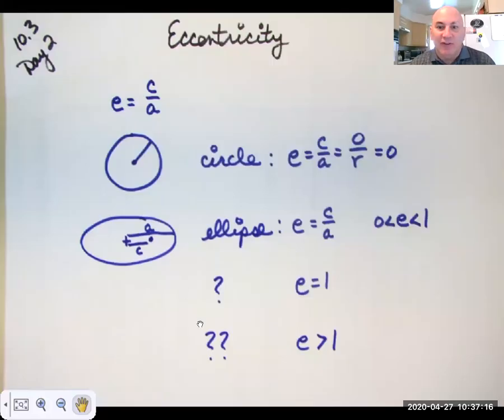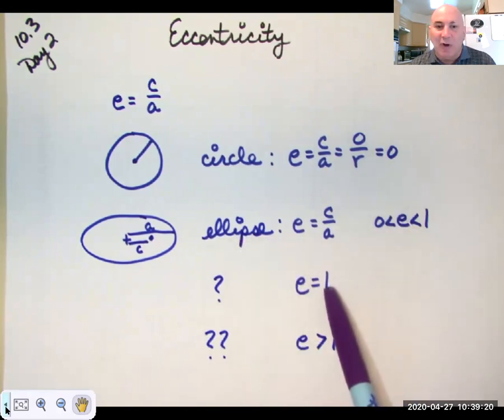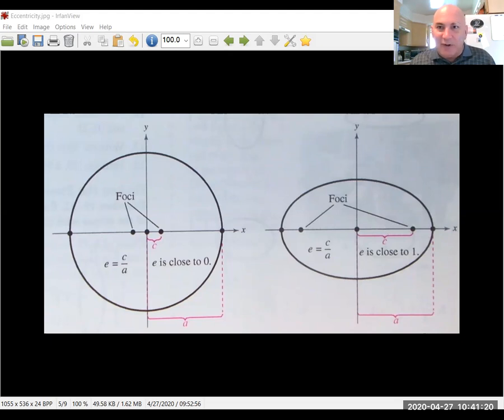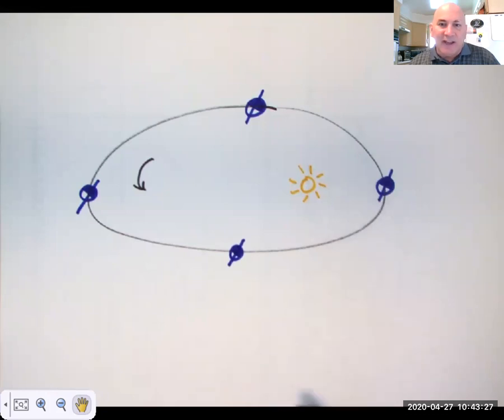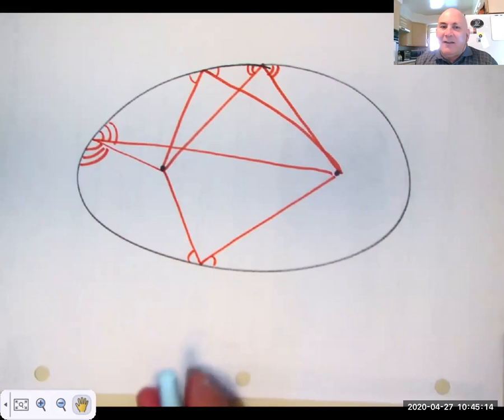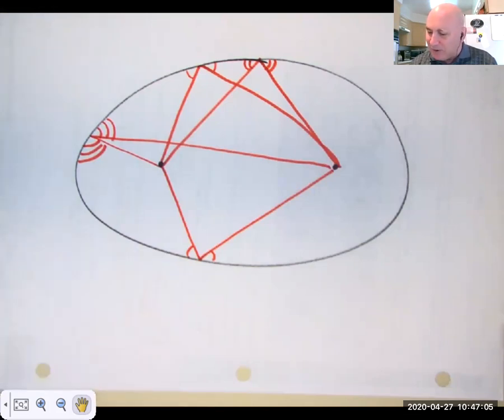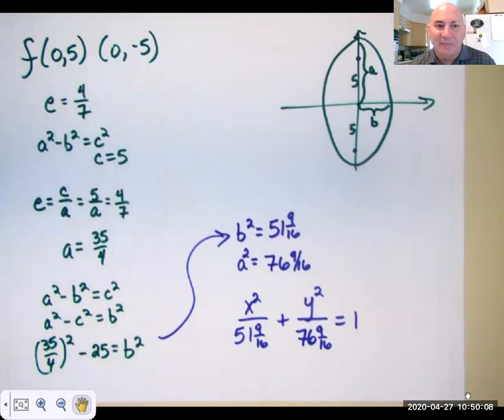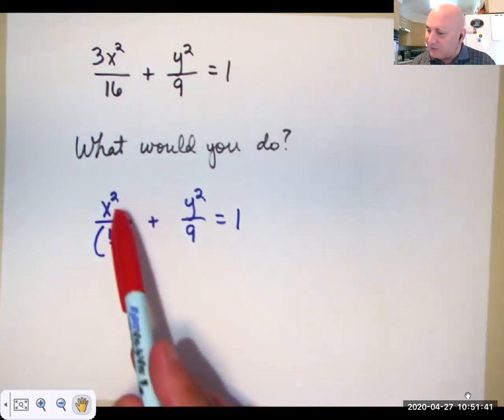10 3 3 Ellipses and eccentricity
Introduce eccentricity of all conics, and apply the concept to ellipses